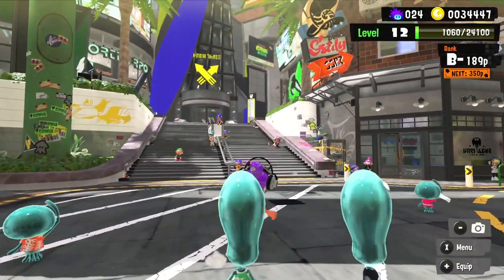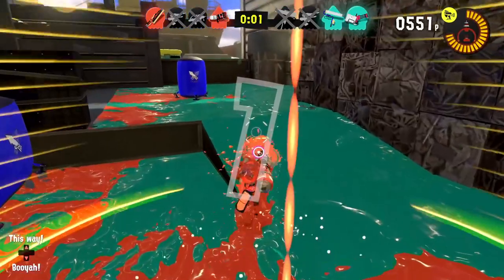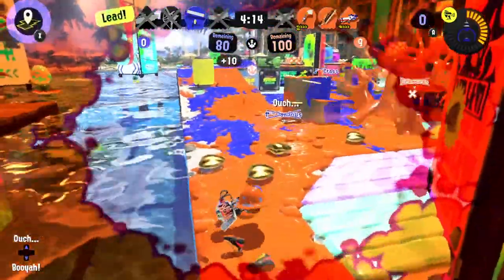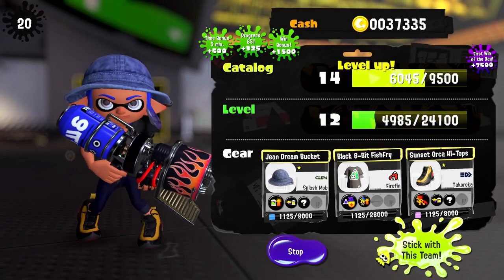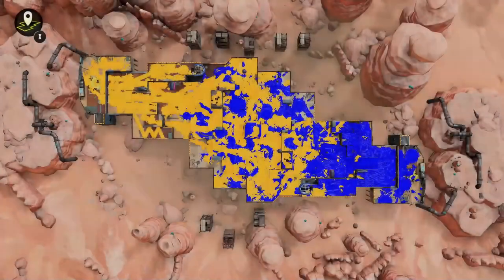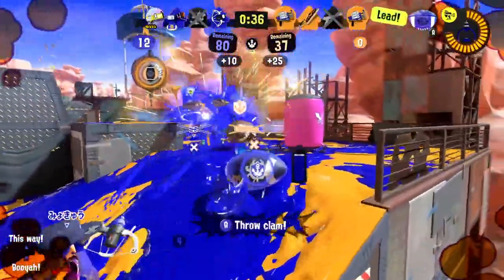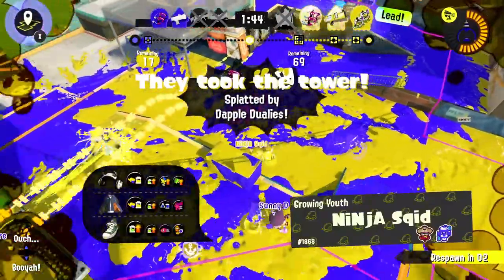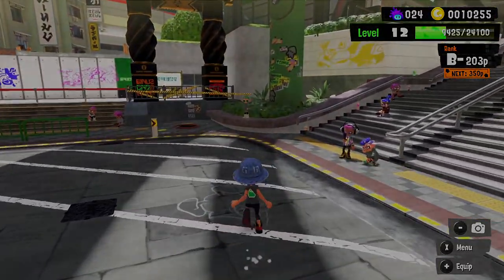Blaster! Clam Blitz Anarchy Battle! - Splatoon 3 Gameplay Walkthrough Part 20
Welcome to Splatoon 3 Part 20! We continue our Splatoon 3 Nintendo Switch gameplay walkthrough with checking out the Blaster in Anarchy Battle Clam Blitz!

More information about Splatoon3 on NintendoSwitch played by ZebraGamer